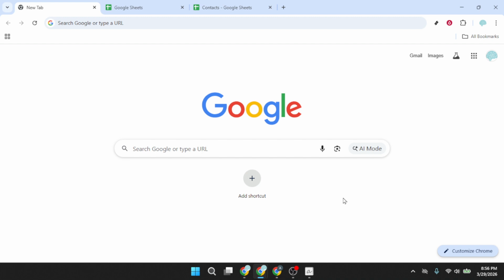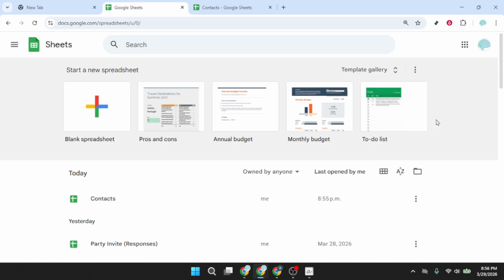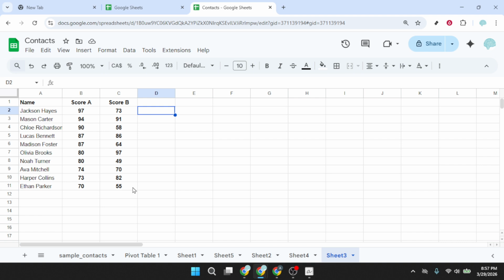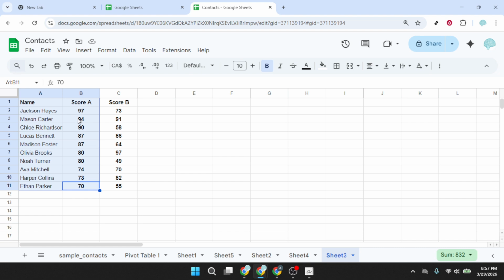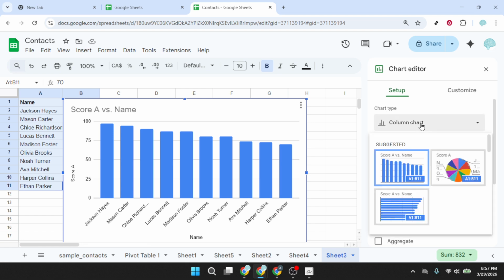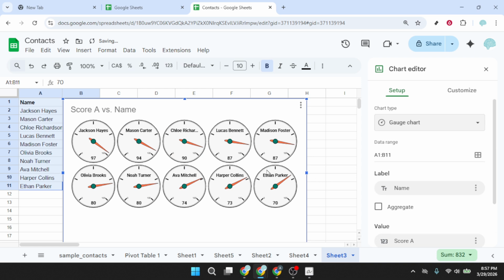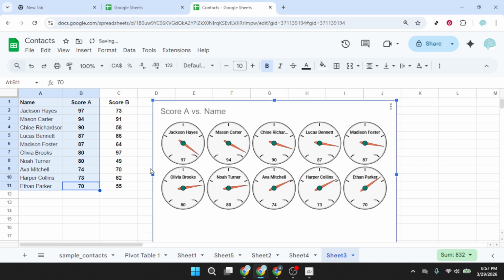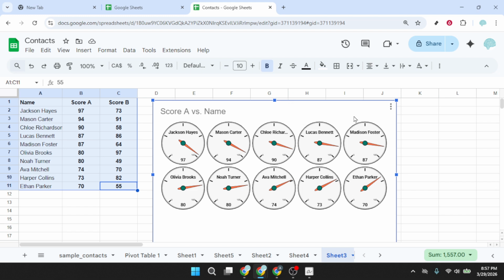How To Create A Gauge Chart In Google Sheets (Full Guide 2026)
In this video, we discuss how to create a gauge chart in Google Sheets, also known as a speedometer chart Sheets layout, to monitor your performance. Designing a custom gauge chart is a brilliant way to build a KPI dashboard Google Sheets can run for your business intelligence reporting. Watch this Google Sheets tutorial to master data visualization hacks.

00:00 Intro
00:22 Navigating to Google Apps
00:32 Opening Google Sheets
00:35 Selecting the spreadsheet
00:40 Requirements for gauge chart data
00:59 Highlighting the metric and label
01:13 Opening the Insert menu
01:18 Selecting Chart from the menu
01:29 Changing the Chart type
01:35 Locating the Gauge chart option
01:46 Reviewing the gauge dial
01:51 Troubleshooting data selection
02:07 Moving and resizing the chart
02:15 Customizing ranges and colors
02:28 Recap and conclusion